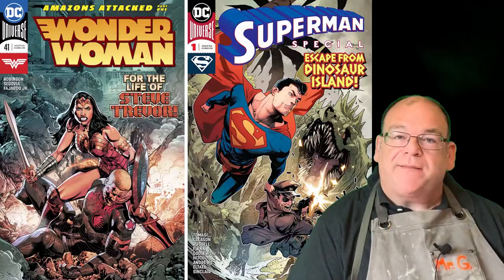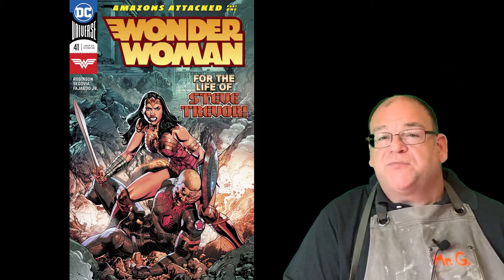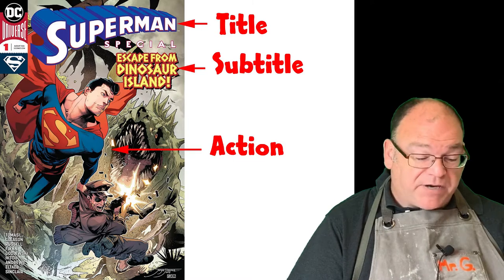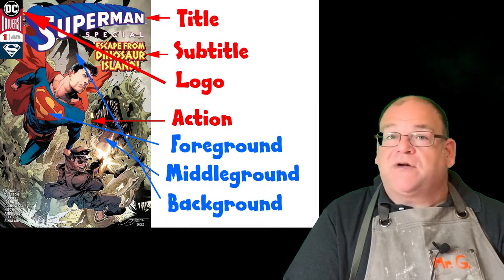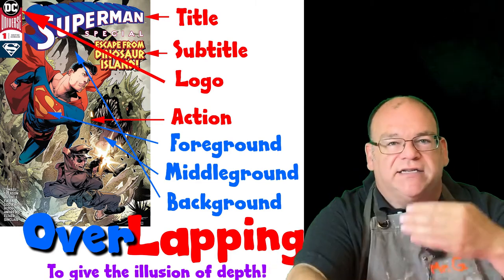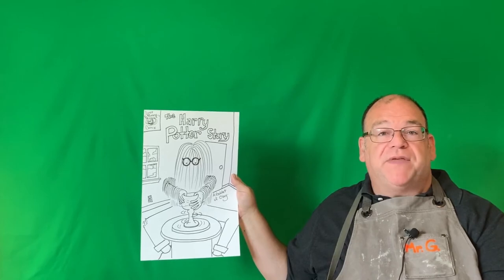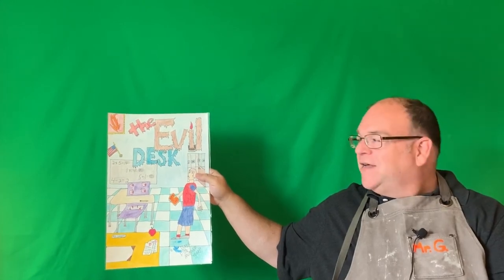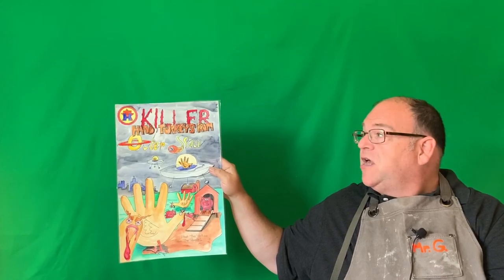Comic Book Cover Art Lesson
Comic books have been around since the 1930's and are a great theme to explore for an art project. Famous Funnies, is the first comic book created in the United States, and Action Comics was the first Super Hero Comic Book. That first edition is worth over $3,000,000!

This video will walk you through my introduction and exploration of comic book covers as a lesson for art students. I encourage them to sketch out ideas first, and seek out peer and teacher feedback before starting on a final version. Parody can be a fun hook to gain student interest, or a mash-up of characters that might not normally meet. Students who have already developed their own characters might want to make a more serious professional version. Students could also be tasked to create themselves as a character, hero or the villain. Those who dabble in Japanese Anime style art can certainly express their style in this lesson. I encourage students to be as original as possible, as that is included in my rubric.

My book, "The Art Student's Workbook" includes some project planning pages for this exploration.